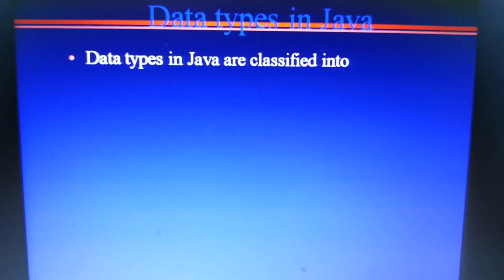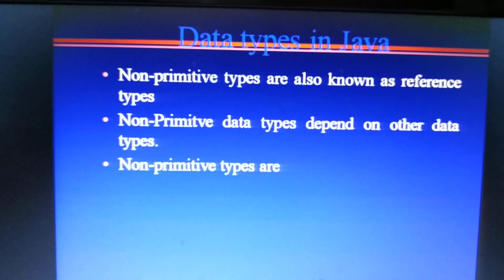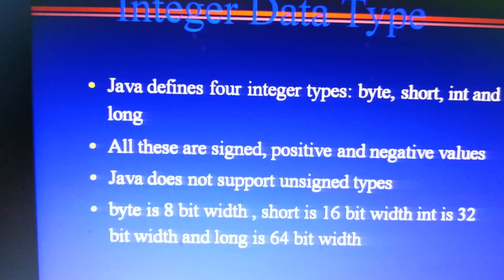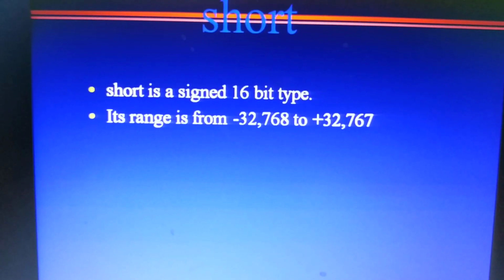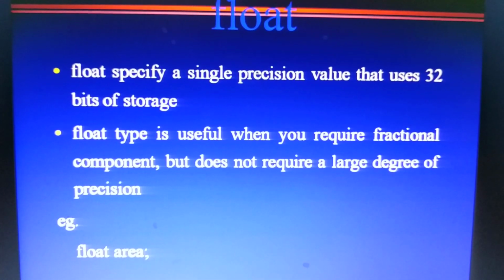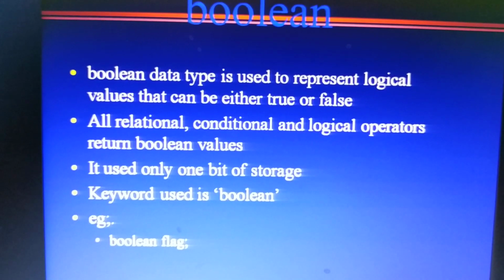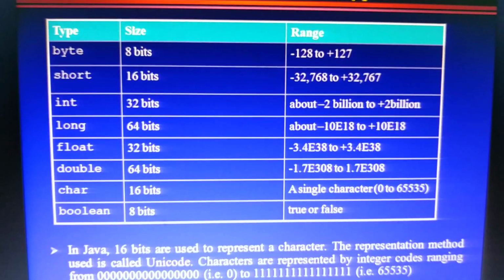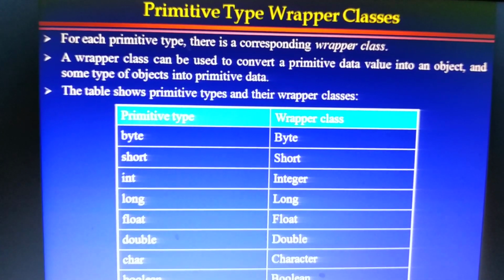Data Types in Java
Introduction to various Data Types used in Java